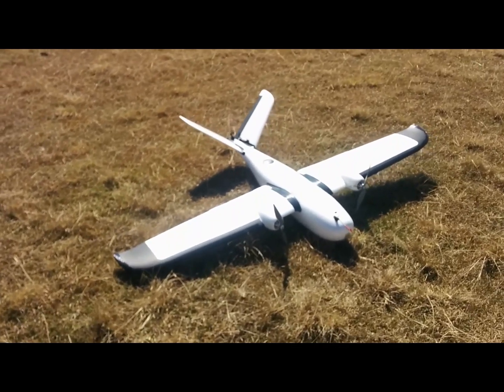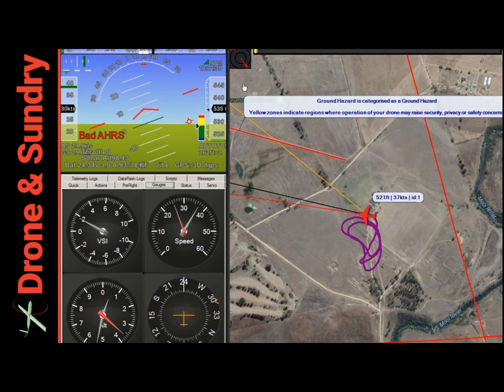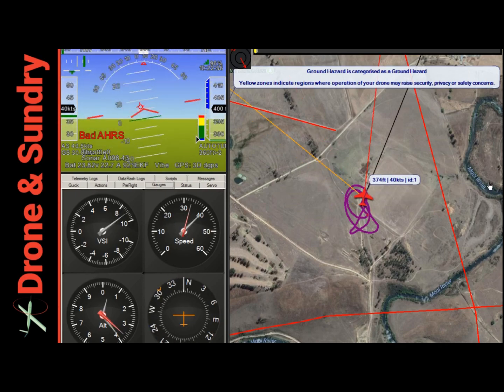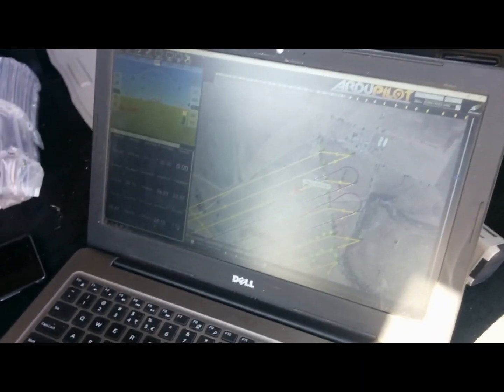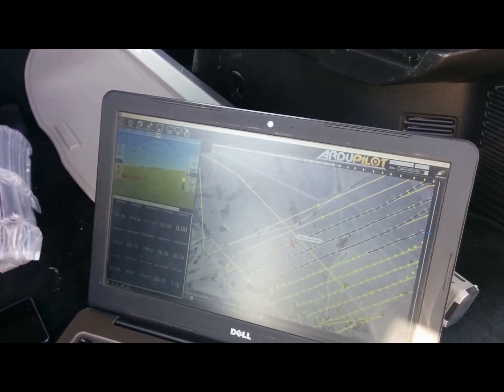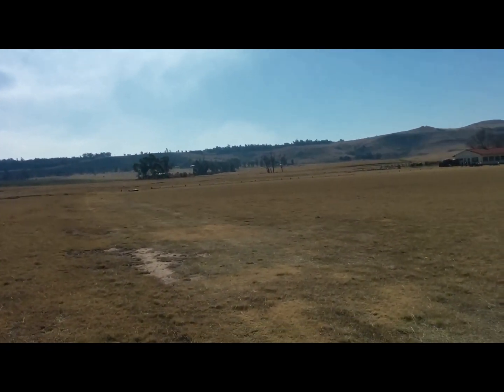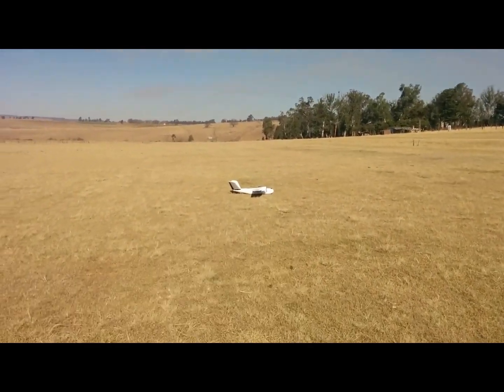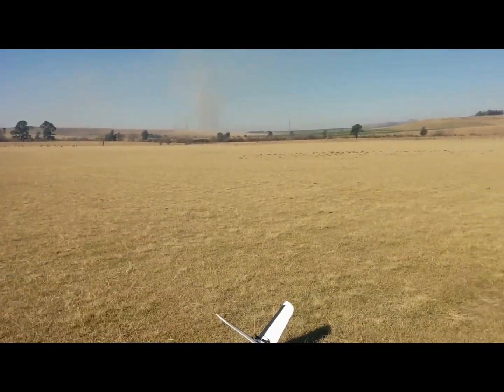Believer 6S Test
Lots of wind noise, poorly cut, little to recommend this video! But the Believer continues to perform. This time, 6S, 22,000 maH of battery and the Sony mapping camera onboard. Looking at the stats a confident 150 minutes flight time and perhaps 180 with still some battery left for issues. Time will tell.

If you want a platform that can cover 10 times more ground than an eBee for less than $5k try Nathan.